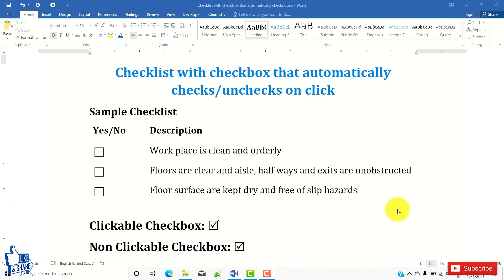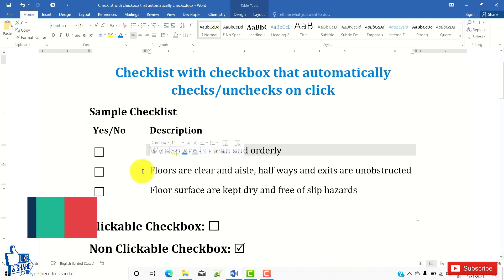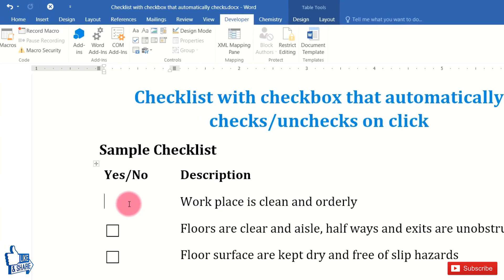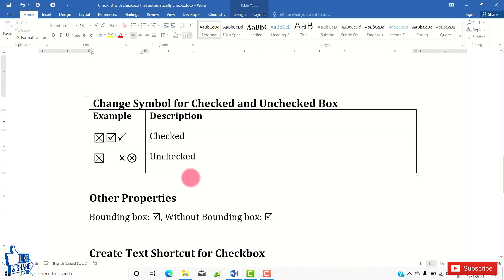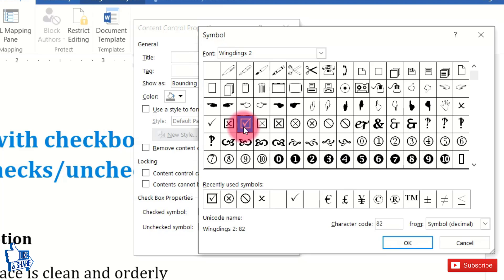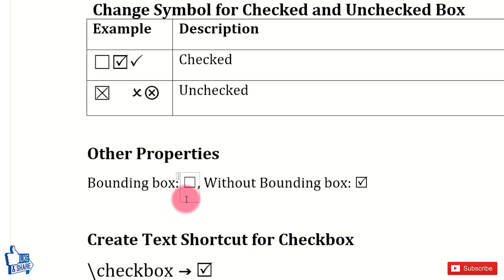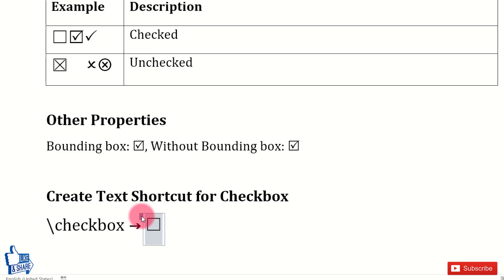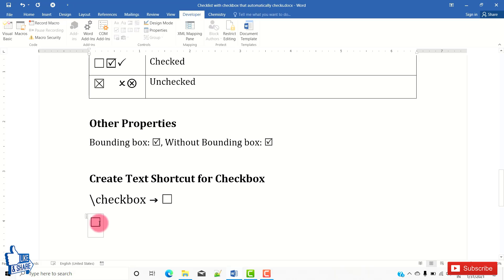How to create Checklist in Word with clickable checkbox [2021]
Creating a checklist in Word is easy. But, do you know a trick by which you can make the clickable check box in Word. Yes, this video shows how to do you add a fillable checkbox in Word in simple steps.

Steps to insert clickable checkbox:
1: Place the cursor where you want to insert clickable checkbox
2: In the developer tab, click on the Checkbox Icon (Check Box Content Control).

Note: If you don't have developer tab active, then navigate to File → Options → Customize Ribbons. Make sure that "Main Tab" is selected in Customize the Ribbon section and check the box against Developer and click Ok to close the pop-up.

Time Line

0:41 Get clickable checkbox
0:51 Enable Developer tab
2:01 Change checked symbol appearance
3:06 Change unchecked symbol appearance
3:31 Turn Bounding Box on and off
3:58 Fillable checkbox shortcut

Our blog on "How to create checklist in word with clickable checkbox"